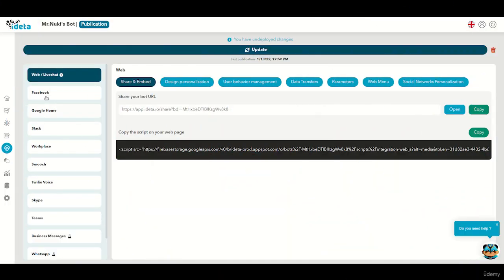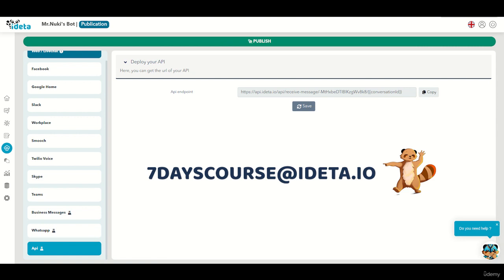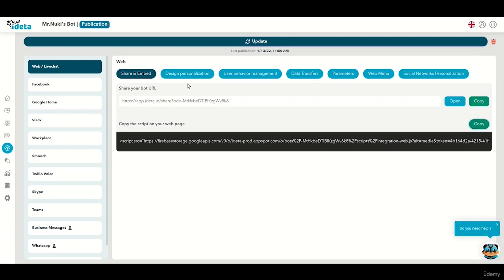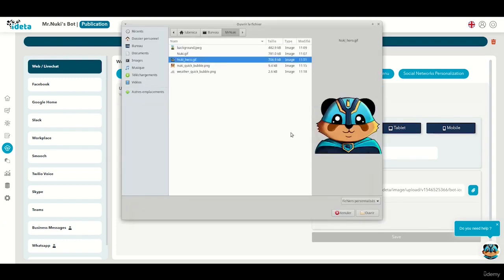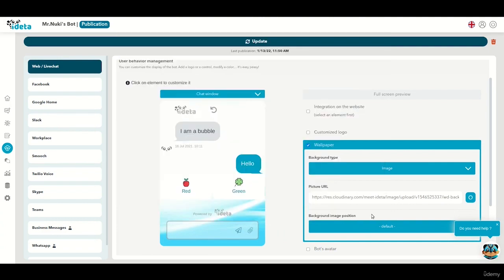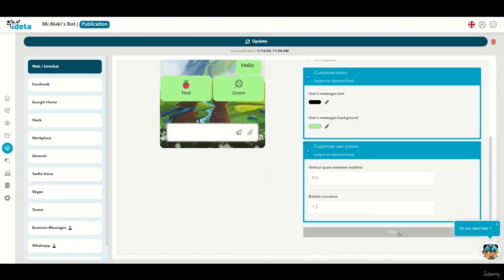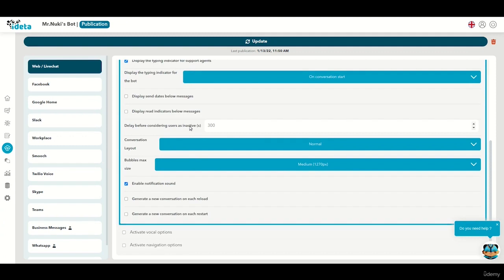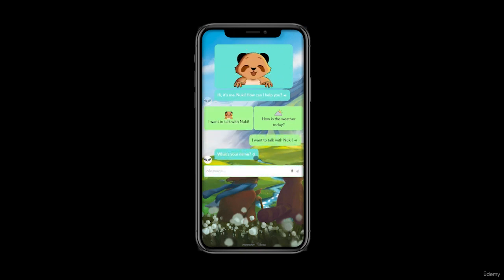How To Build A Chatbot With No Code - 3. Publish And Design Of Your Chatbot